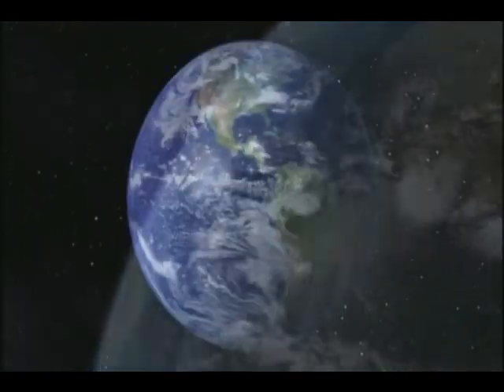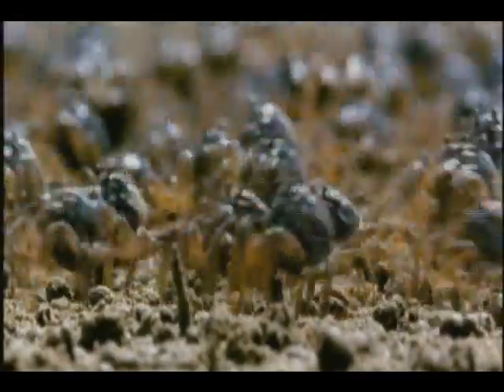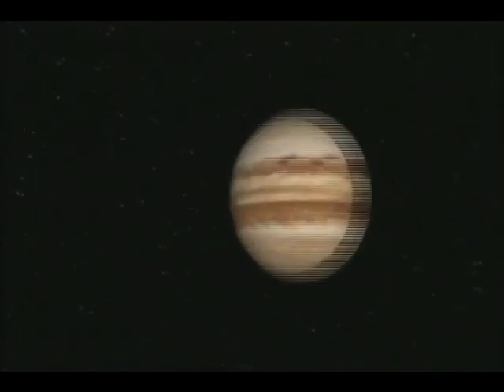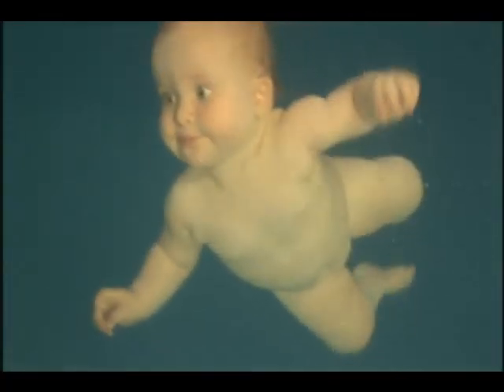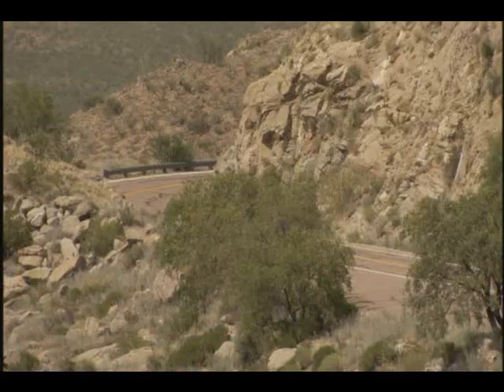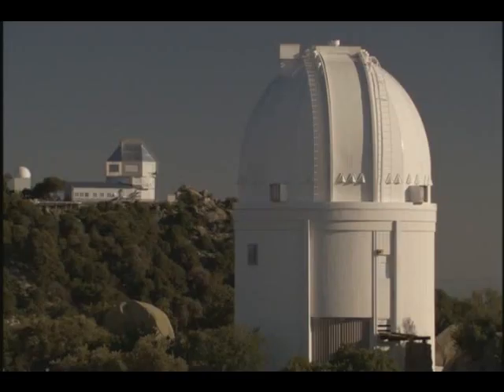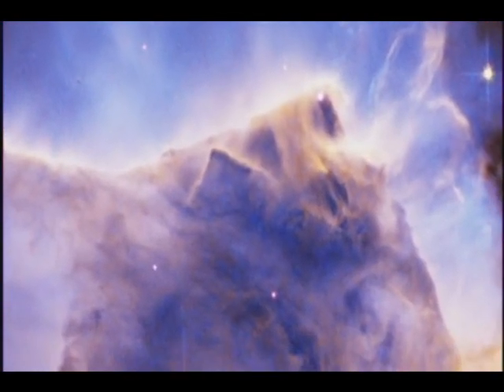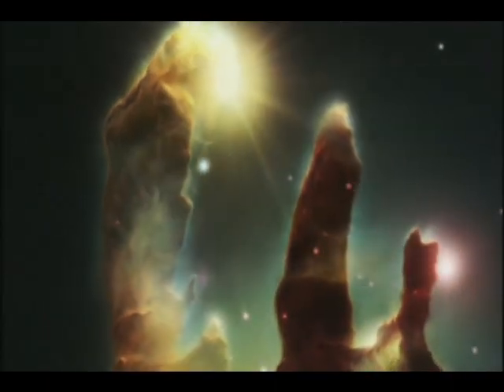Naked science, Birth of the earth (1/5)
Birth of the earth. (1/5)